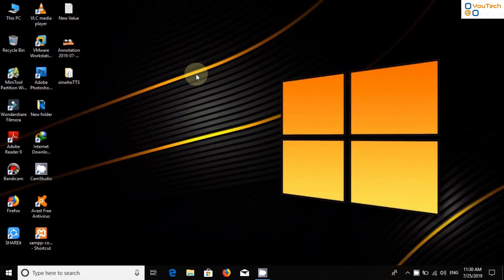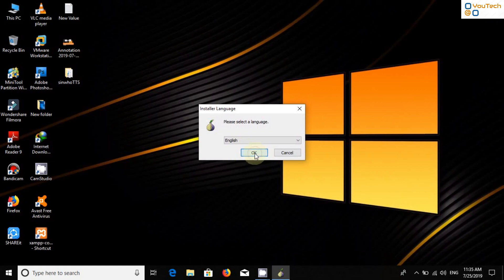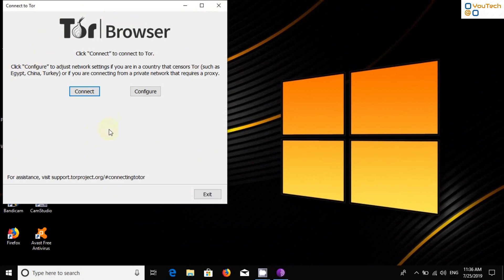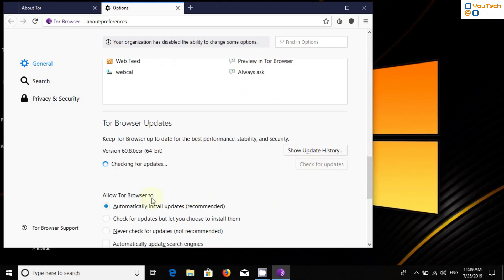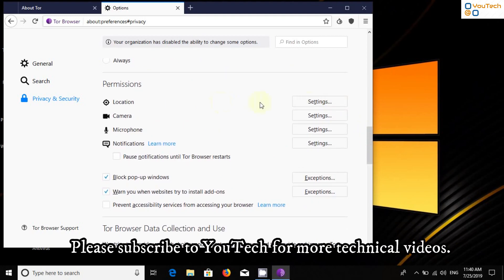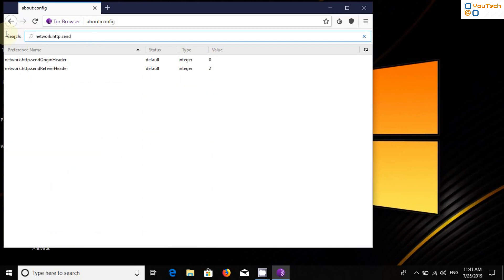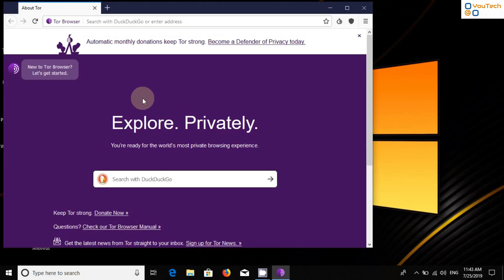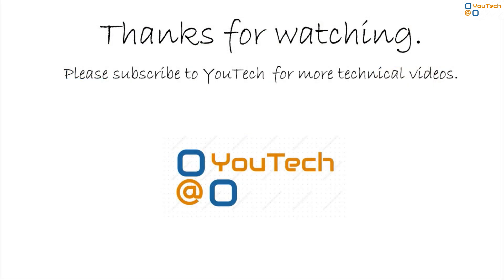Configure TOR browser with best security settings | Browse deep/dark web anonymously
Title: Dutty
Artist: Vibe Tracks
Genre: Reggae
Mood: Happy

Like the video if it is helpful for you.